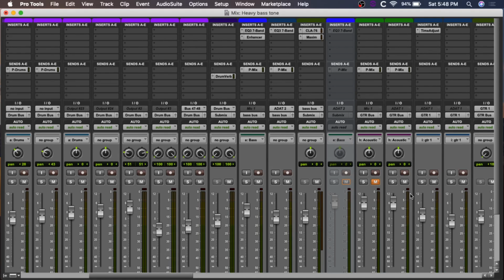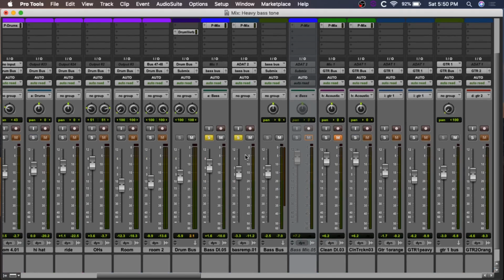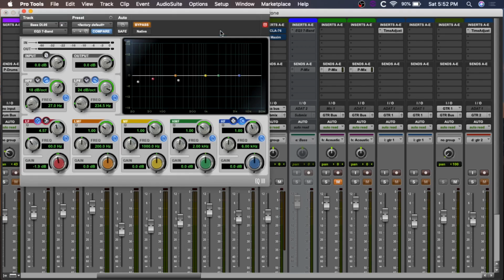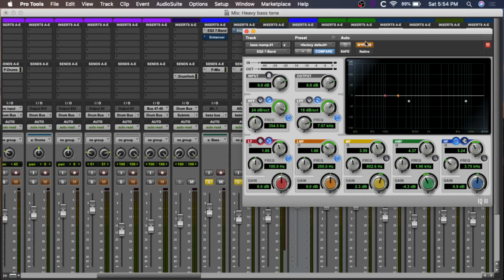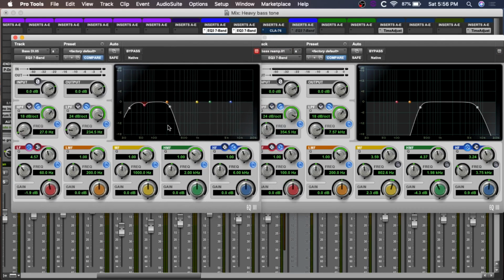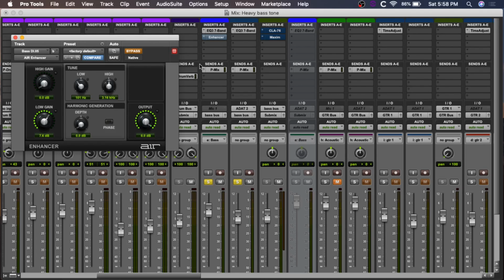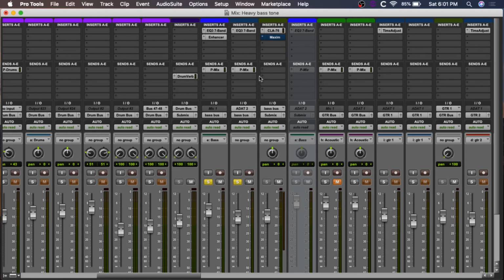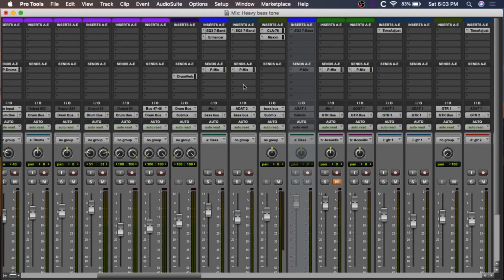How to Process Heavy Bass Tones for Rock and Metal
This video is all about how to get some great heavy bass tones for rock and metal, and how to process them in the box.